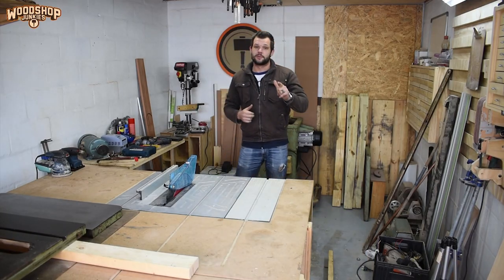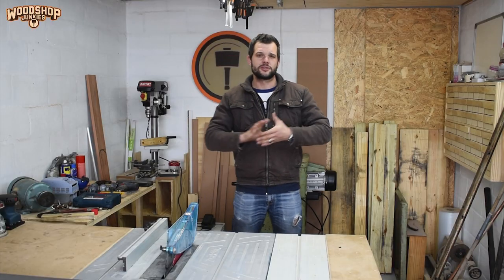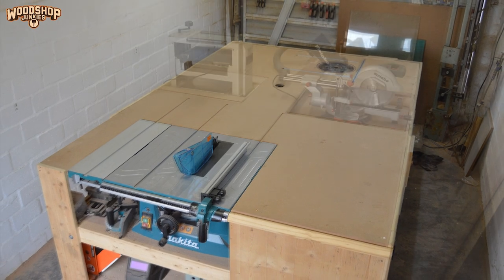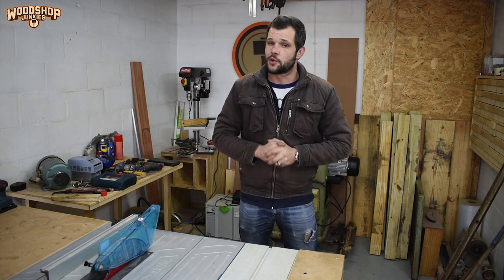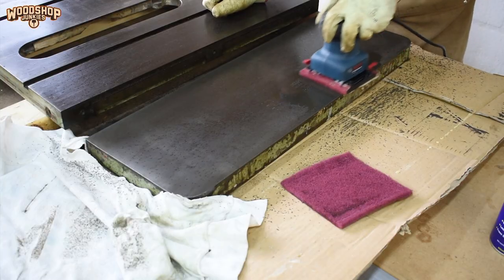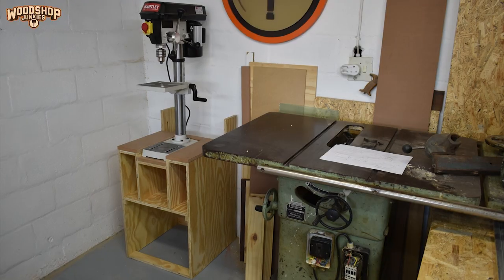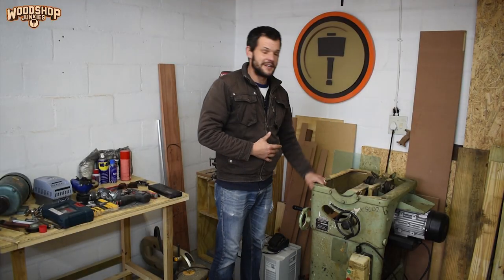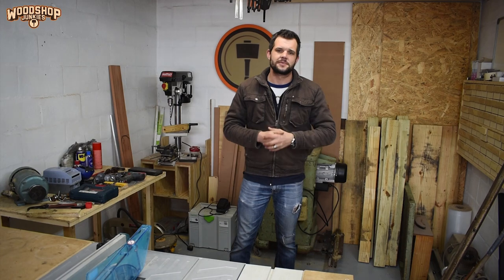Shop Update - Sept 2020 - Where Have I Been?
It's been more than a month since I posted anything so I figured I'd make a quick video to explain where I've been.

A big thank you to Top Dog Tool Shop for their continued support as my channels power tool sponsor.